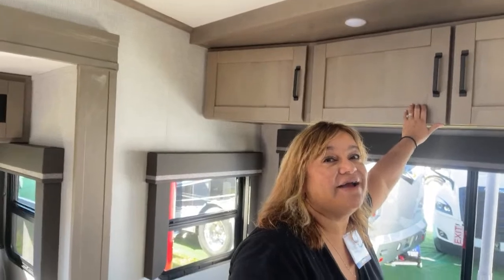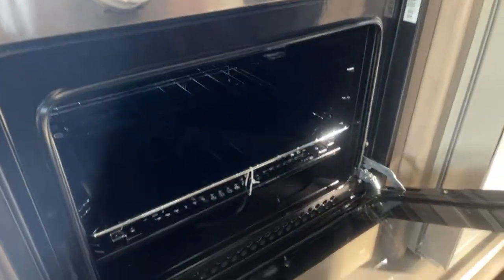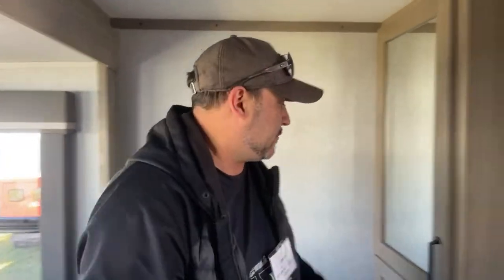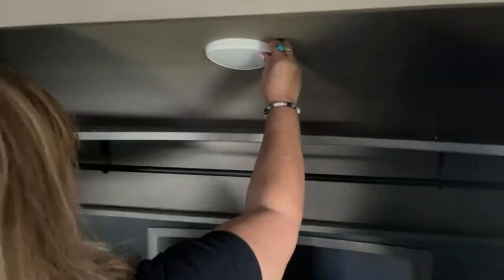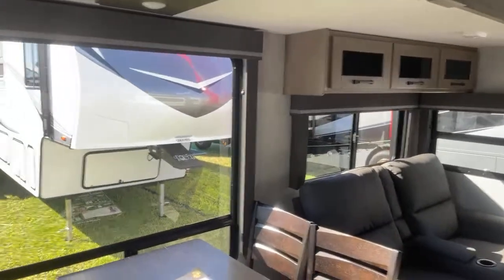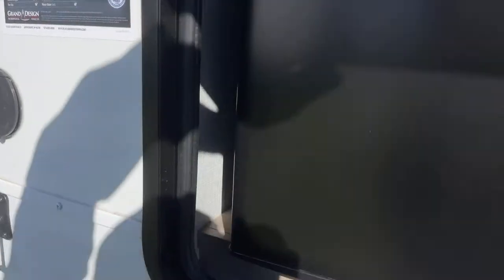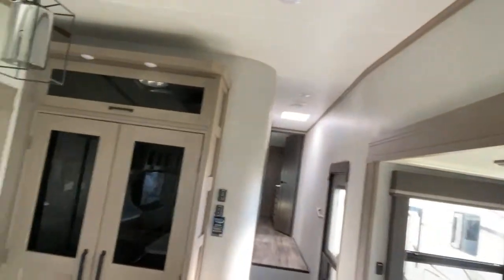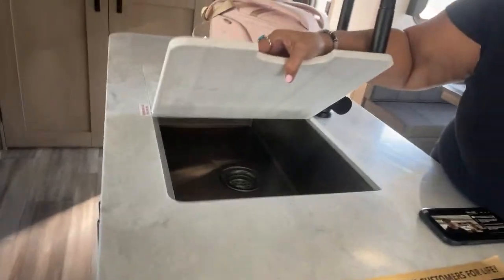Tampa RV Super Show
Come tour the Grand Design Reflection 367BHS